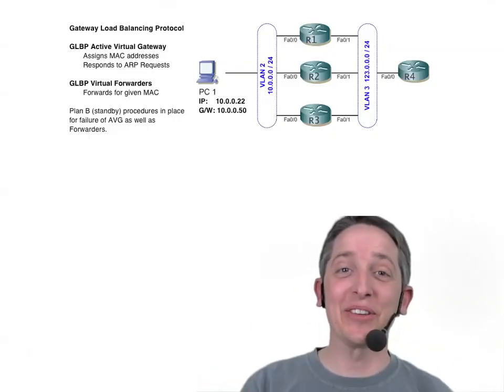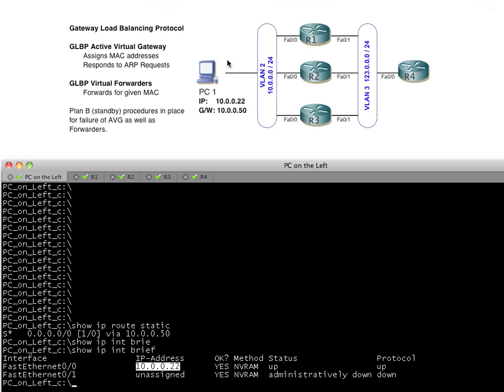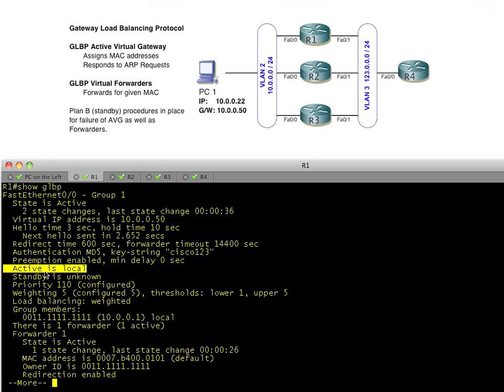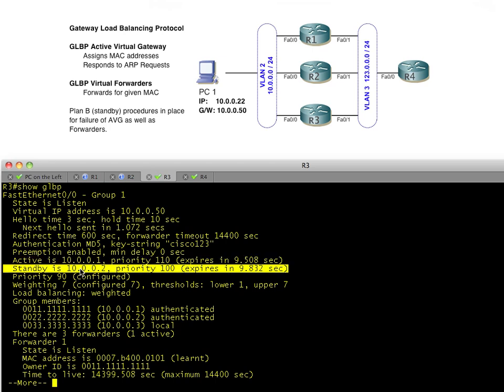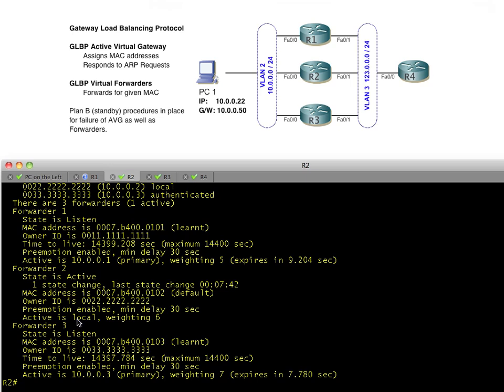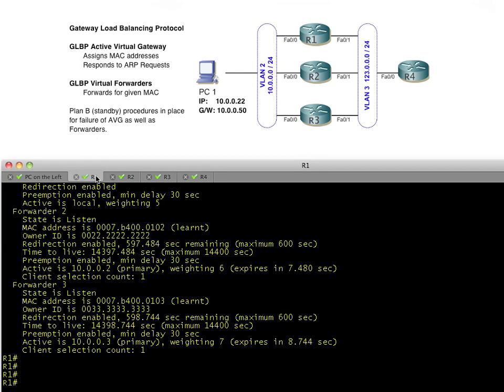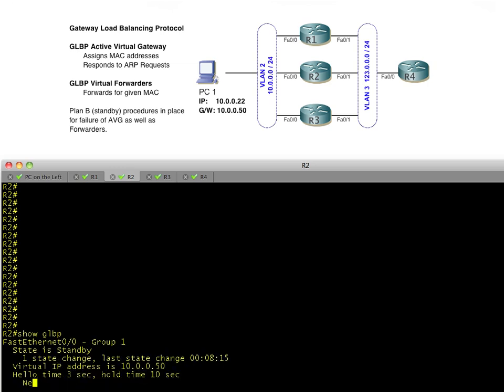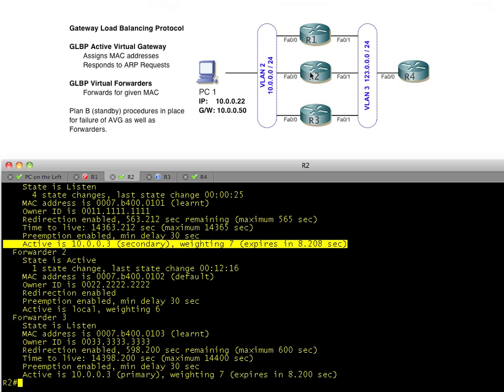GLBP Gateway Load Balancing Protocol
See Cisco GLBP in action, and how to configure and verify that it is working.